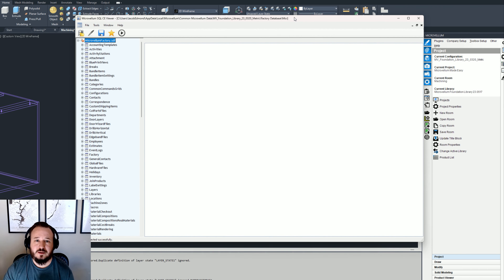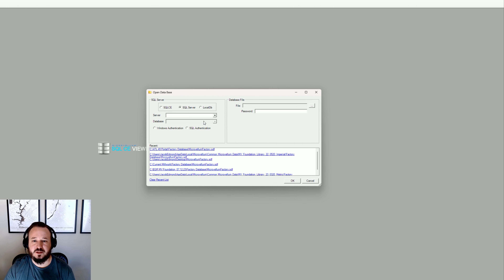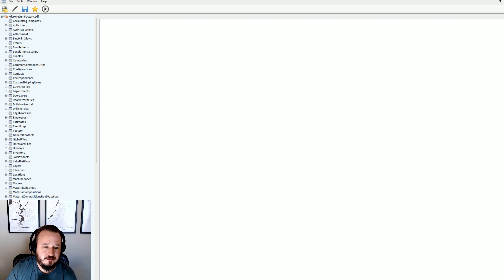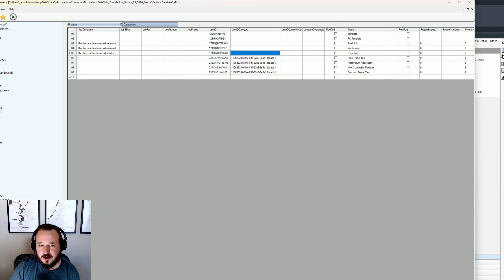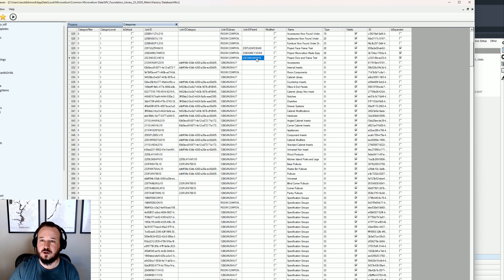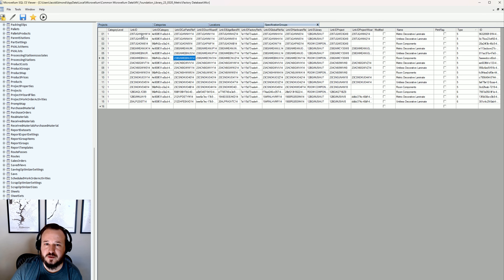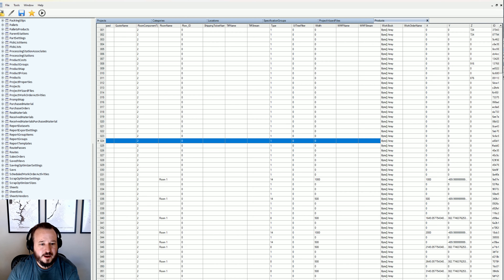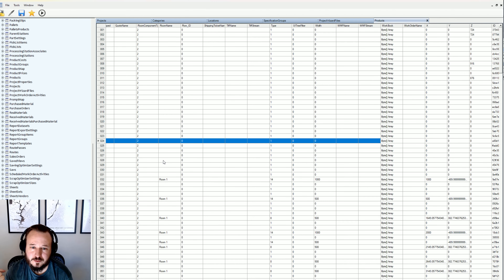Advanced Microvellum Tips: SQL CE Viewer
In this video, Jacob Edmond introduces the SQL CE Viewer and explores its functionality for Microvellum users.

In this video, we cover:
- Overview of the SQL CE Viewer application
- Accessing the Microvellum database and tables
- Understanding the relational structure and link IDs in the database
- Exploring the anatomy of the database and its relationships
- Understanding the difference between the spreadsheet and database in Microvellum

00:00 Proceed with caution, seek proper permissions first.
03:46 Summary: Access SQL CE via Microvellum local configuration.
08:08 Unique identifier for relationships across entire database.
12:59 Learn hardware categories, layers, and subcategories efficiently.
14:37 List of items and project rooms description.
18:10 Understanding database relationships is crucial for reporting.
20:51 Evaluate formulas, reference data, database values, variables.